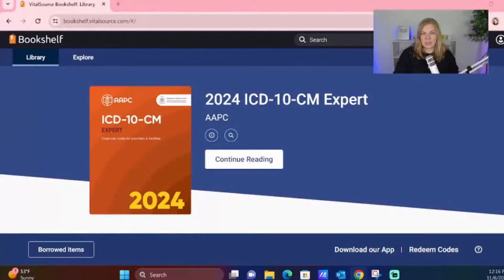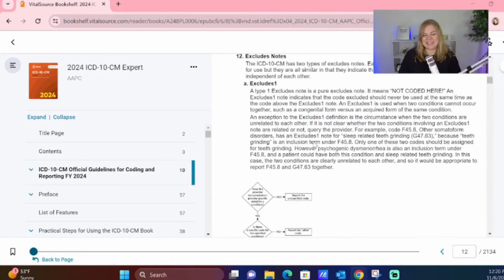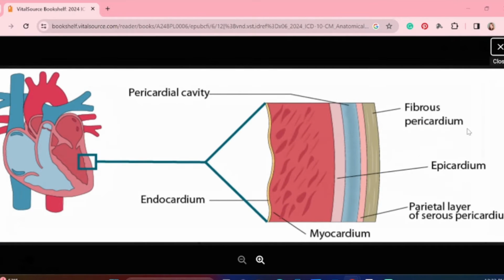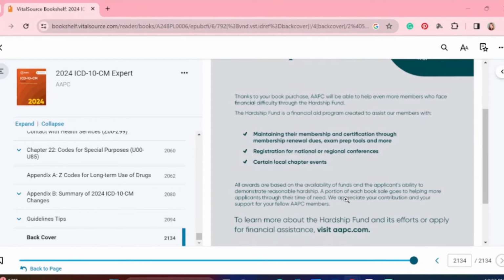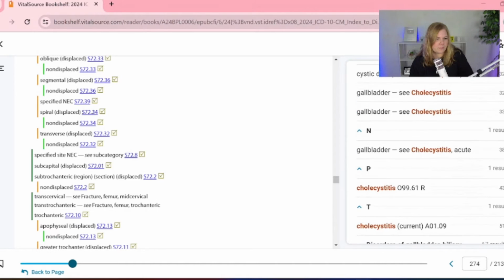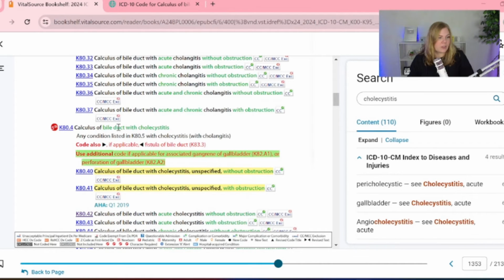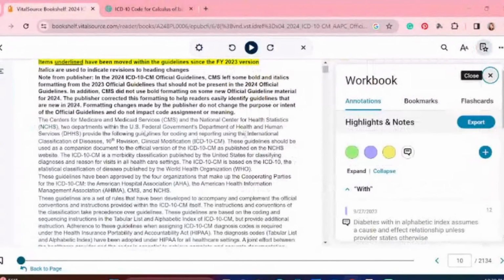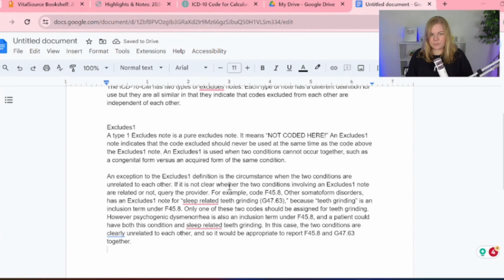Guide to the 2024 ICD-10 CM eBook: Tips & Tricks for Coders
Feeling lost in the digital maze of medical coding eBooks? Join me as I cover the key parts of the the 2024 ICD-10-CM eBook.

2023 CPT
2023 ICD-10-CM
2023 HCPCS
Step-By-Step Medical Coding Textbook 2023

Step-By-Step Medical Coding Workbook 2023

// GEAR RECOMMENDATIONS